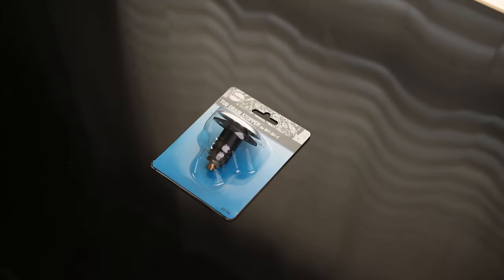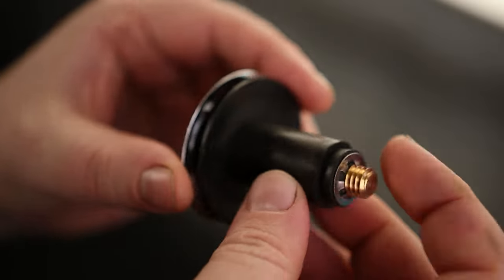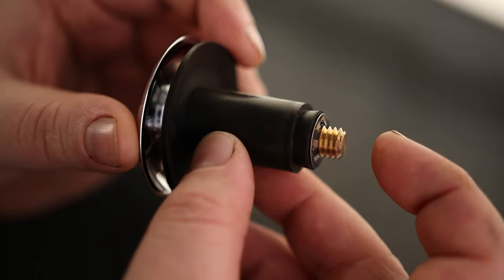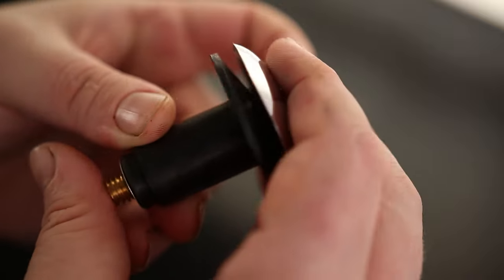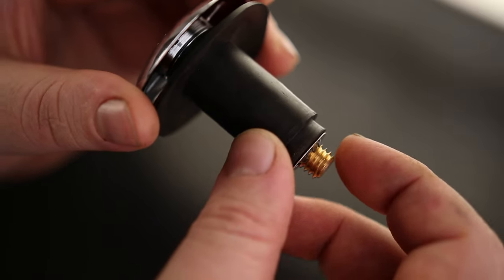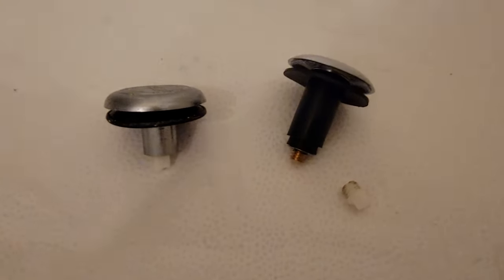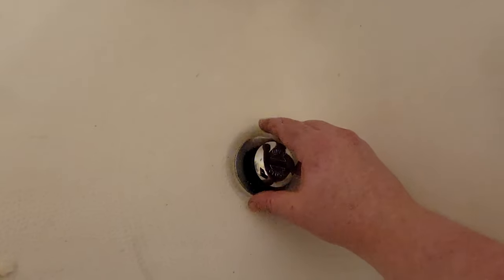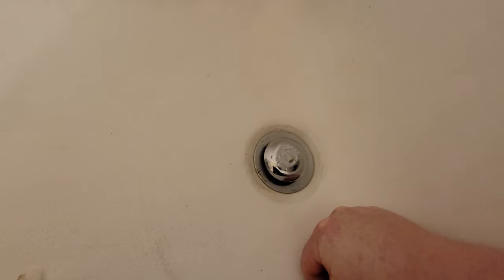Danco Bathroom Tub Drain Stopper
Danco 88194 Bathroom Drain Stopper